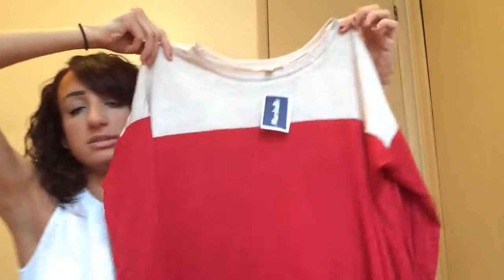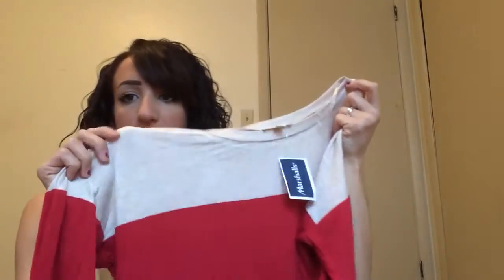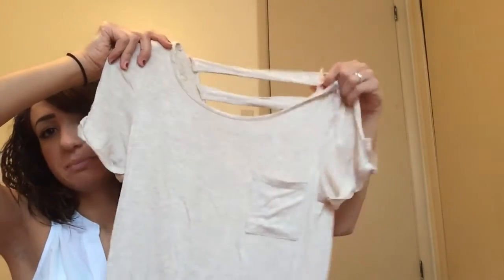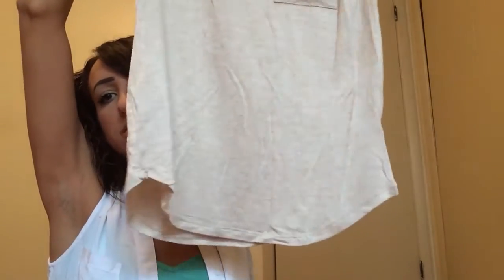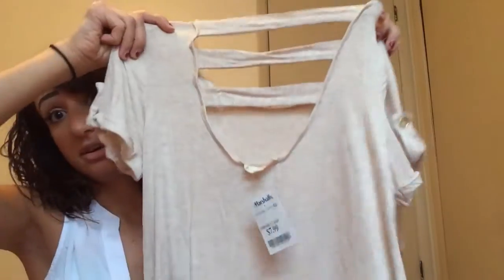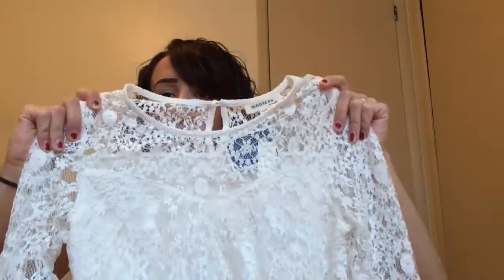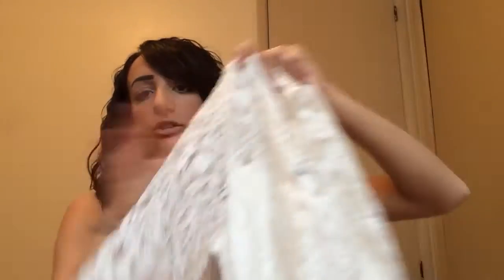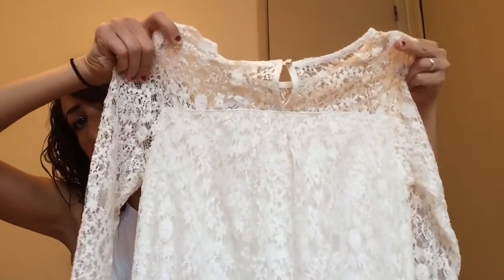HAUL: Marshalls!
Hi!

I went shopping at Marshalls the other day and got some pretty inexpensive, awesome finds!

Love,
Joanie